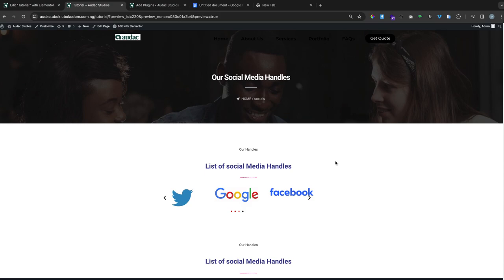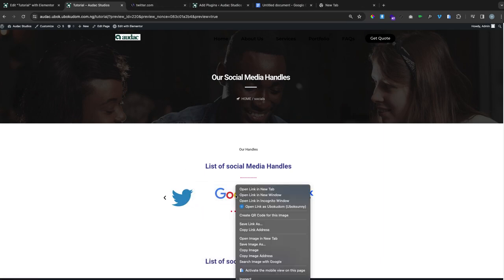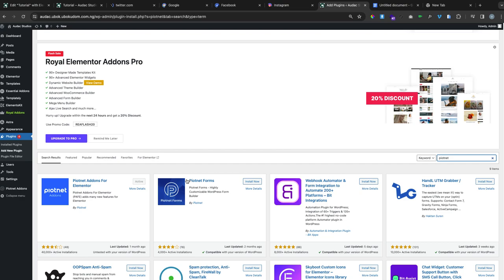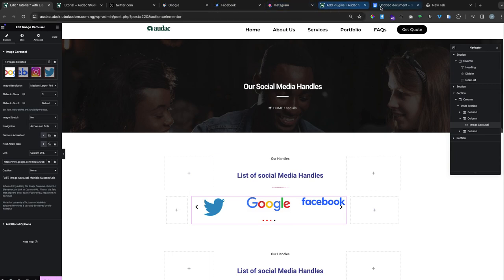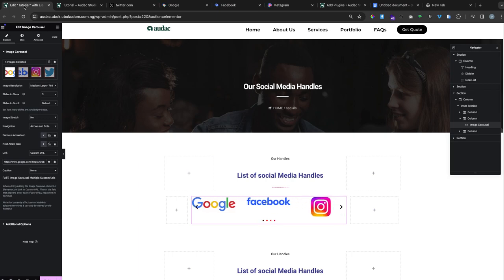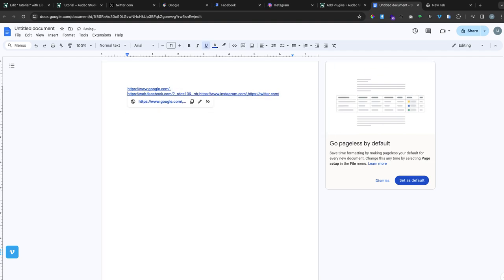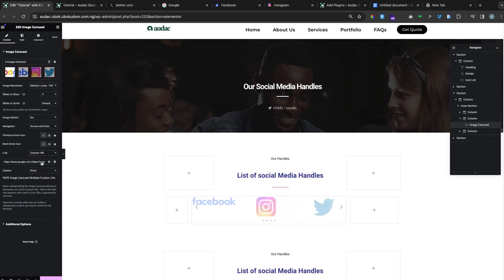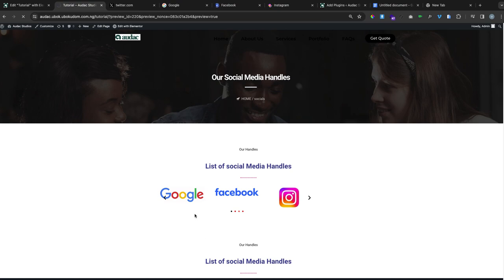How To Add Multiple Custom URLs for Each Image Carousel In Elementor | 2024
Learn How To Add Custom URLs for Each Image Carousel In Elementor
In this video, I'd walk you through how you can be able to add separate custom links or URLs to the image carousel Elementor widget, which can only be done using the slides widget available on the Pro version of  Elementor.

When adding/editing the Image Carousel element in Elementor, set the link to Custom URL, and in the field that appears, enter each of your URLs, separated with a comma.

*Note that the effect after publishing is not visible in edit/preview mode, as it can only be viewed on the website's front end.

☑ Watched the video!
☐ Liked?

Topics Covered ➡

Use multiple link / URLs in elementor image carousel
Elementor image carousel multiple links
How to add multiple links in elementor image carousel
Add multiple link / URLs in elementor image carousel
Elementor page builder
use multiple links
image carousel with custom URLs
how to create an image carousel
how to create a slider
piotnet addons for elementor
image carousel
Image Carousel Multiple Custom URLs | Piotnet Addons for Elementor (PAFE)
Add Custom URL for Each Image Carousel In Elementor
elementor wordpress tutorial
elementor page builder wordpress
elementor features
slider elementor
image slider elementor
elementor image slider
elementor background image slider
image slider using elementor
elementor wordpress plugin
image carousel elementor
elementor page builder tutorial
media carousel tutorial
media carousel elementor
media carousel elementor pro
media carousel
how to create a slider in WordPress
Slider for WordPress
WordPress Slider
WordPress slider for free
How to make a slider in WordPress
Digital Design